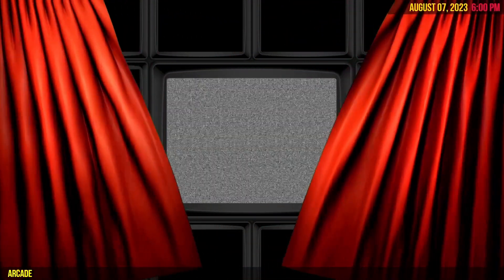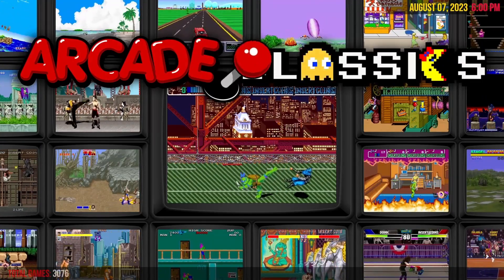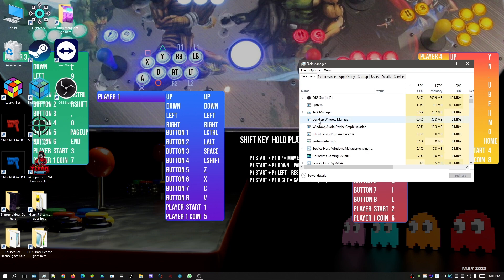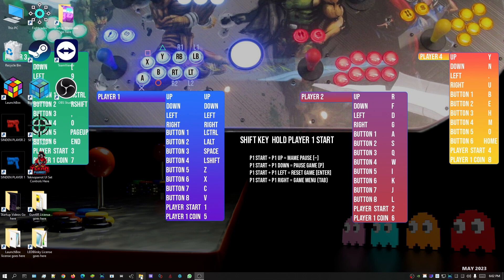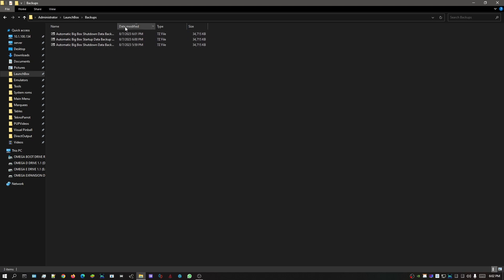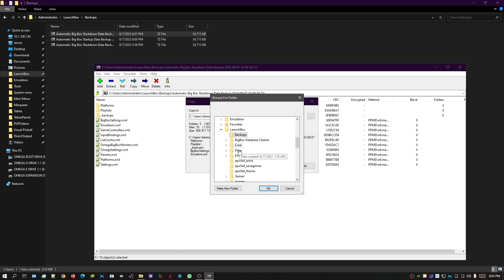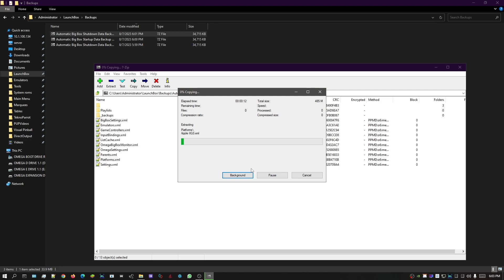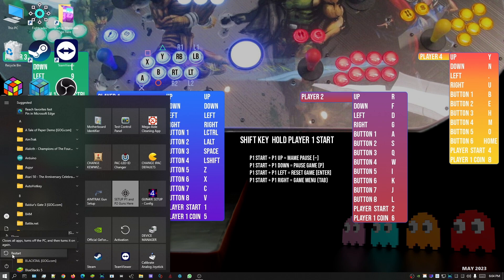EHA TUTORIAL: LaunchBox Restore Backup